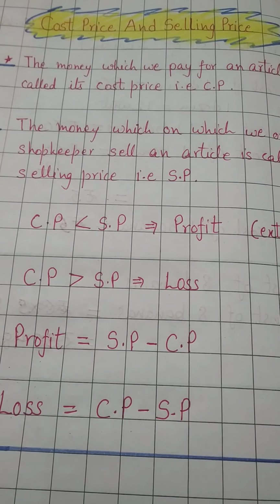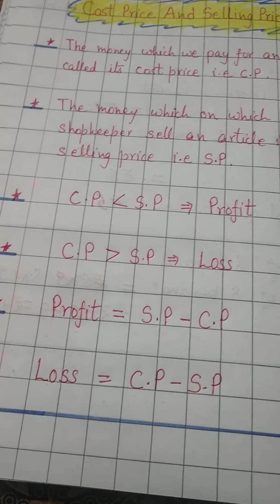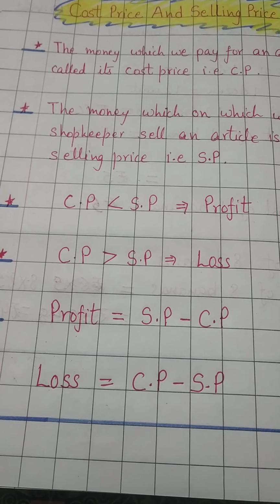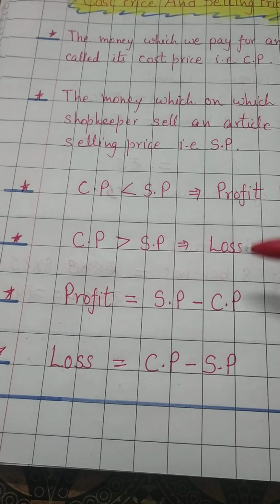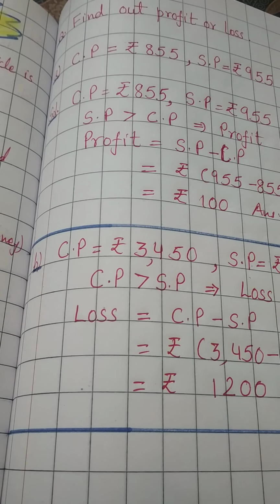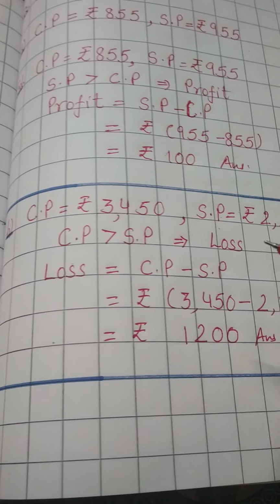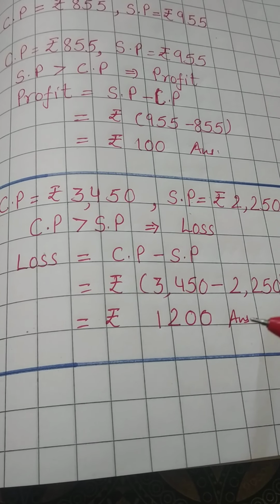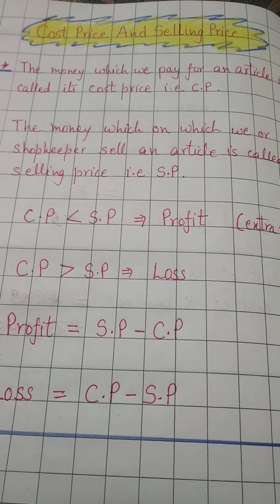Cost price and selling price💐